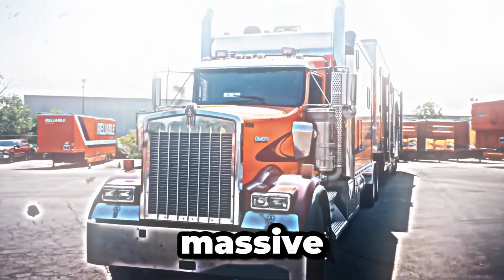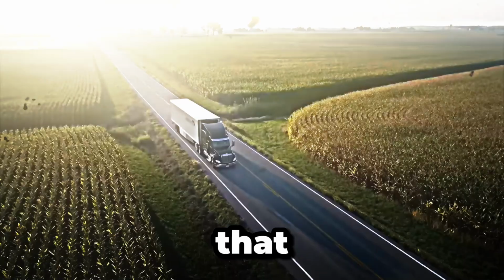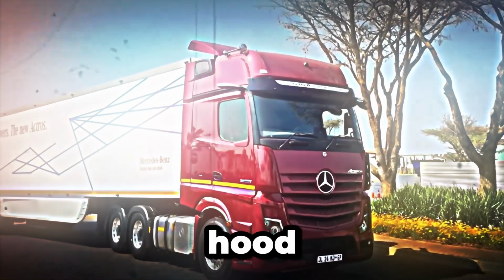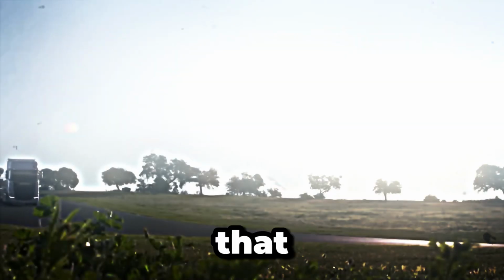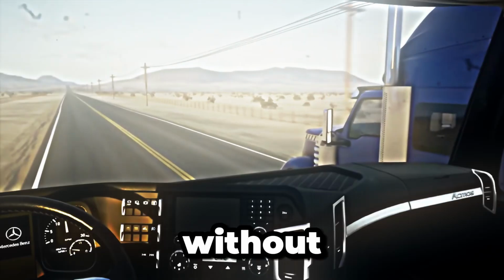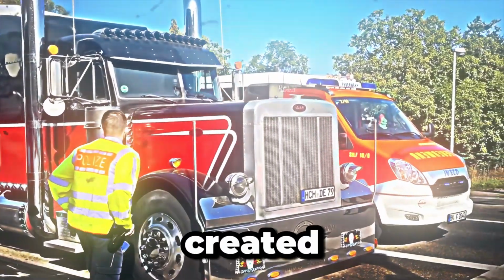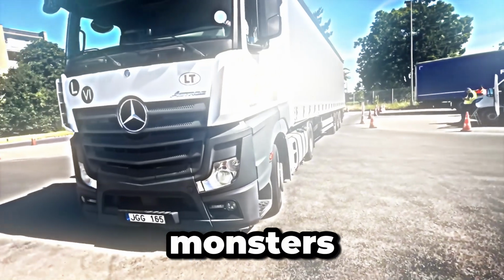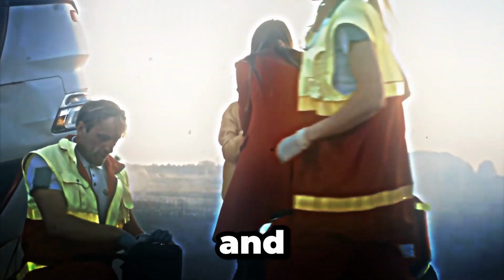Why America and Europe Built Two Completely Different Trucks